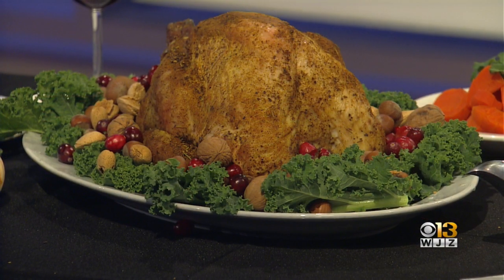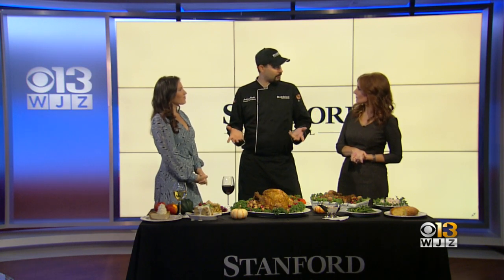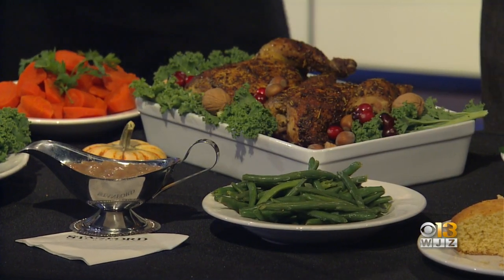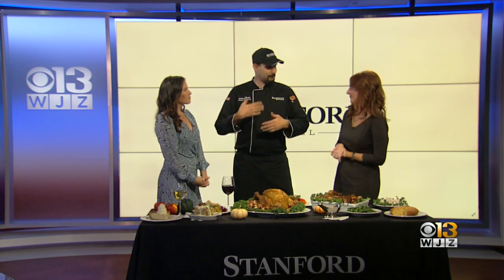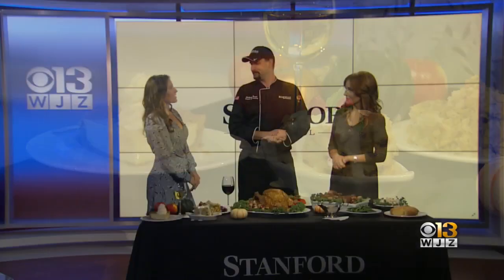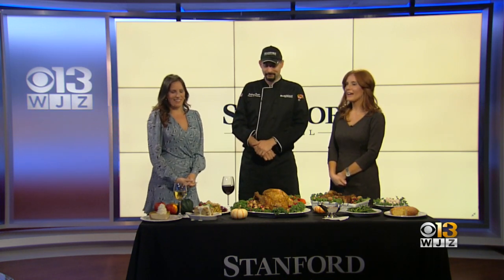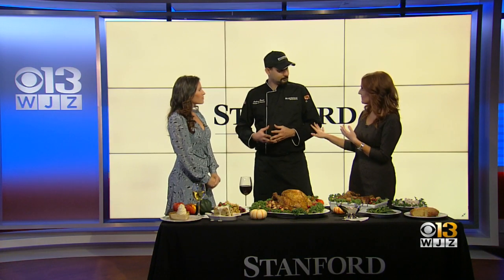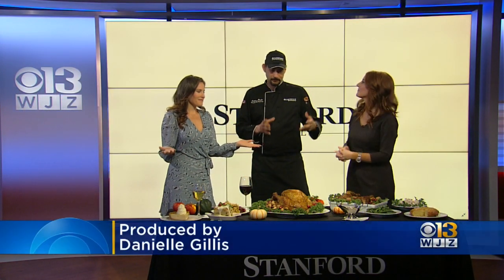WJZ Saturday News: In Studio with Stanford Grill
Today's in studio guest is Chef Anthony Peake, Executive Chef of the Stanford Grill. He's here to talk about holiday meals and show us some of their menu they have this holiday season.